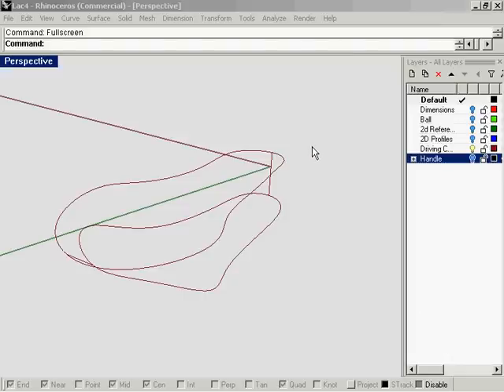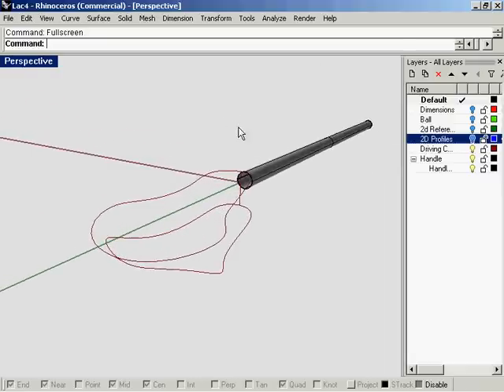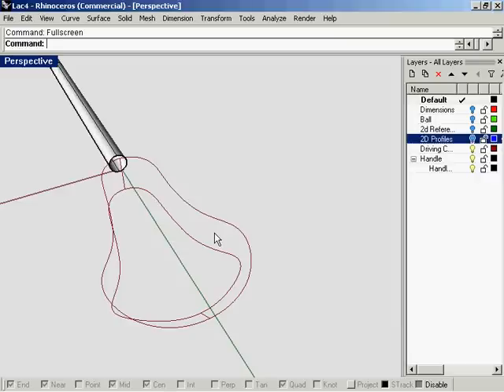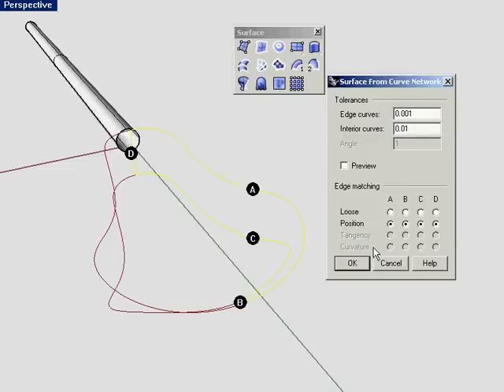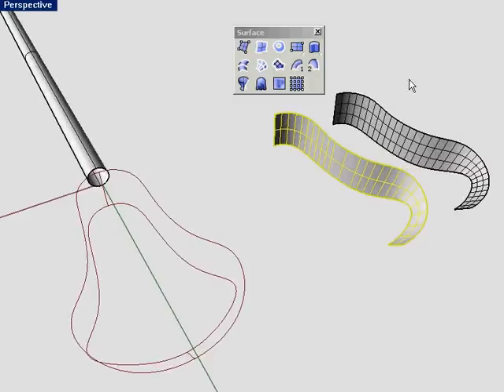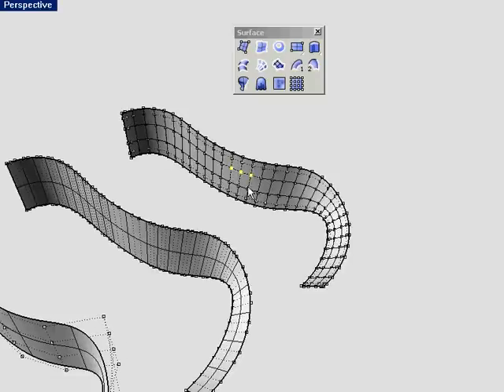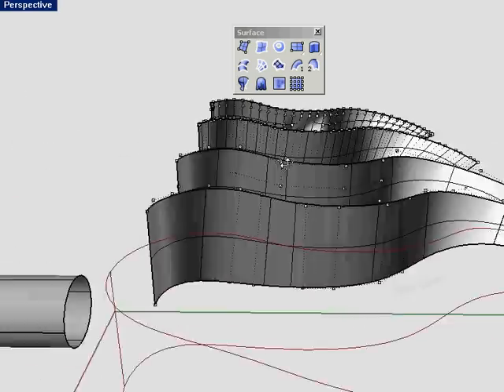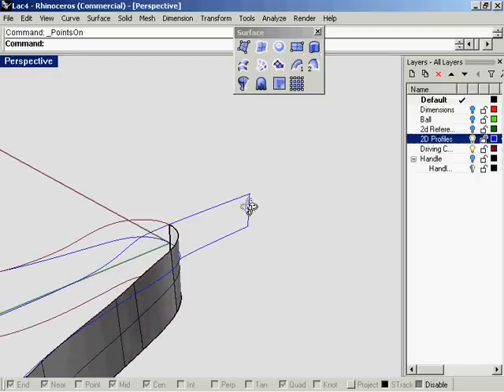Rhino Tutorial Part 4-Lacrosse Stick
This video follows the industrial design process of a lacrosse head.

This video explores surface quality, control point manipulation and general modeling methodology.